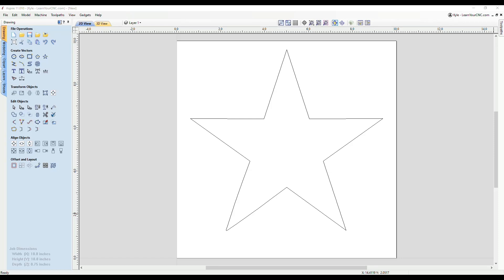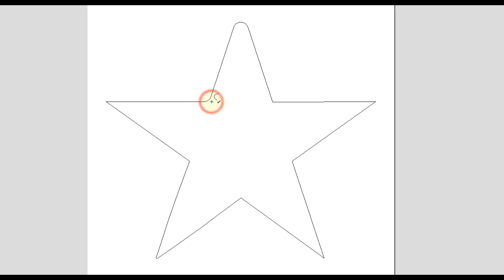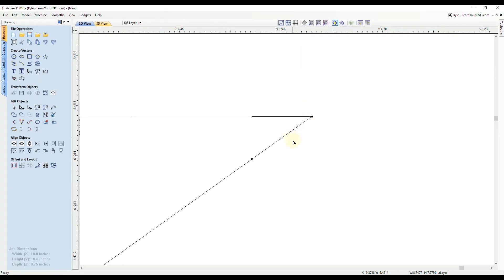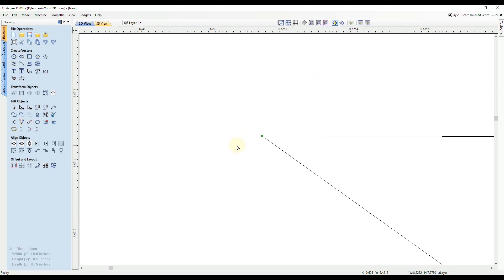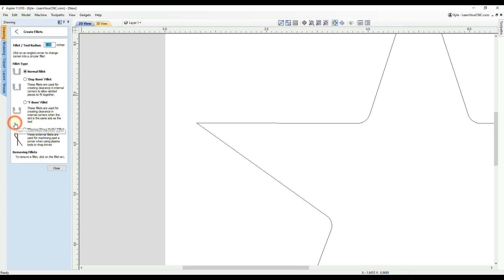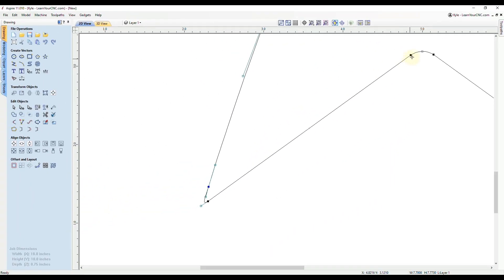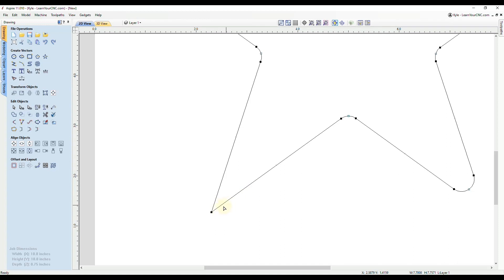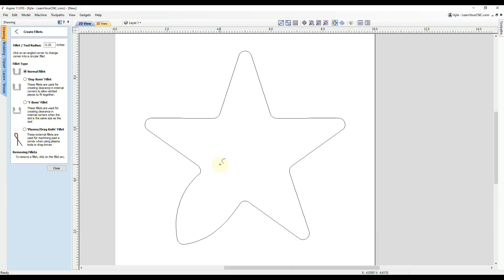Fillet Tool Not Working? Here's How to Fix That - Vectric VCarve, Aspire, & Cut2D Quick Tip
In this quick tip, we look at how to fix common issues with the fillet tool by node editing. This works in Vectric Aspire, VCarve, and Cut2D.